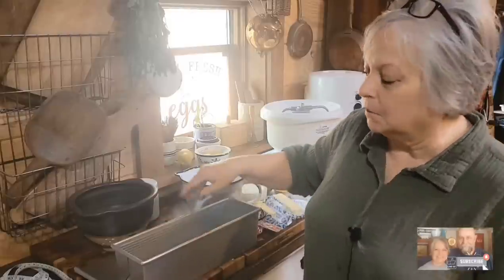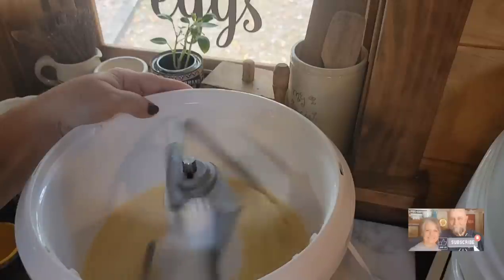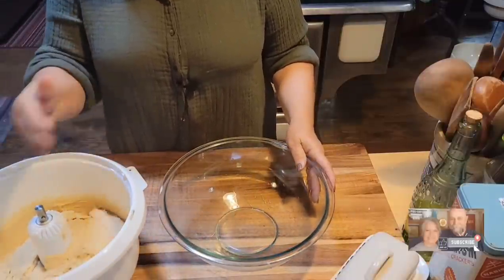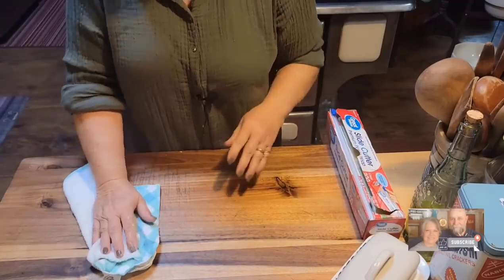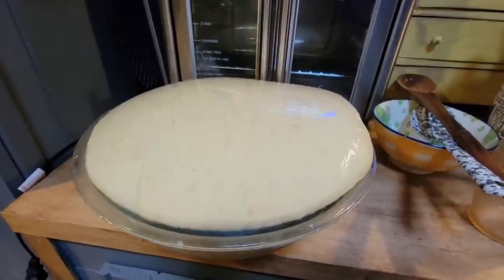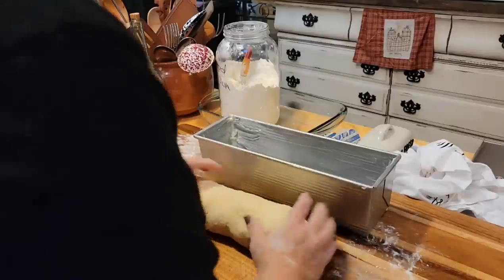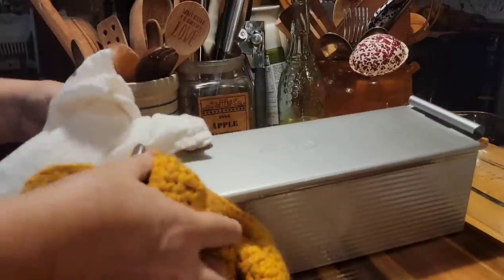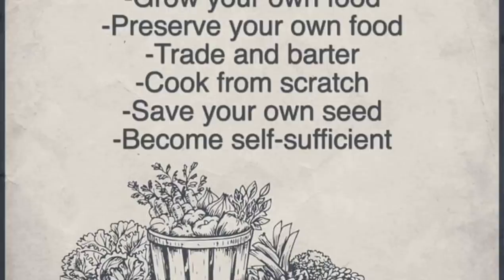Brioche Pullman Sandwich Loaf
recipe
13x4x4
180 grams or 3/4 cup warm milk
50 grams or 4 T. sugar
190 grams or 5 eggs
12 grams or 1 T. Instant dry yeast
600 grams or 5 cups flour
10 grams or 1 1/2 t. Salt
160 grams or 3/4 c. soft butter unsalted

9x4x4
135 grams or 1/2 cup warm whole milk
35 grams or 3 T. sugar
9 grams or 3/4 T. yeast
130 grams or 3 eggs
420 grams or 3 1/2 cups flour
7 grams or 1 t. Salt
113 grams or 1/2 cup soft butter unsalted

7x4x4
90 grams or 1/3 cup warm milk
25 grams 2 T. sugar
100 grams or 2 eggs
6 grams or 3/4 T. yeast
315 grams or 2 1/2 cups flour
5 grams or 3/4 t. Salt
90 grams or 7 T. butter
soft, unsalted

350 oven.    35 to 40 minutes